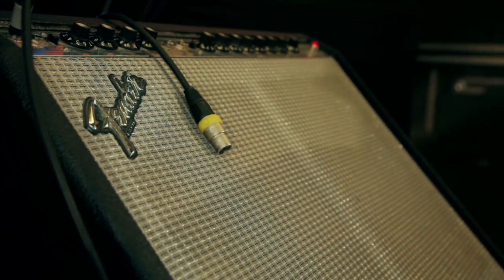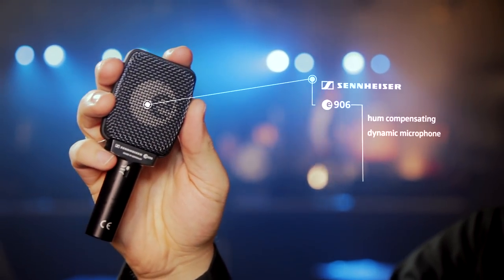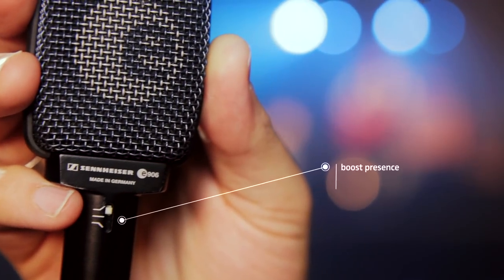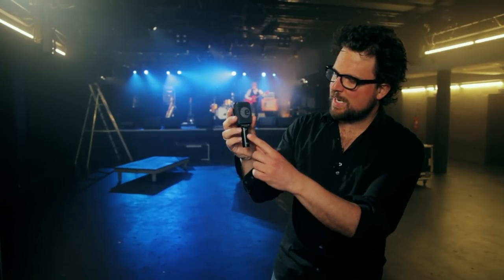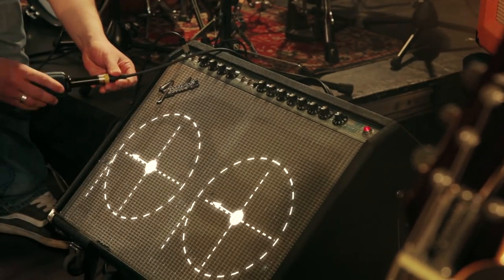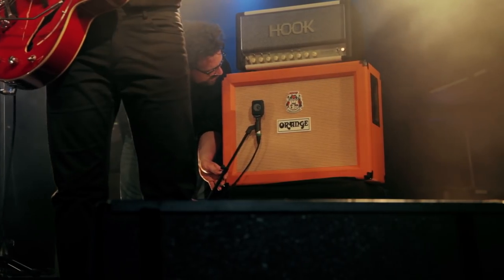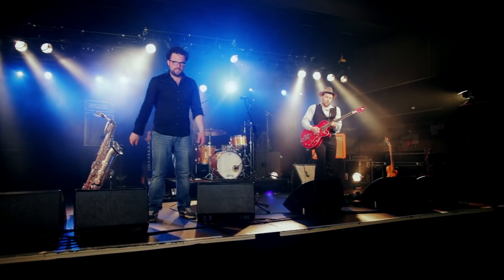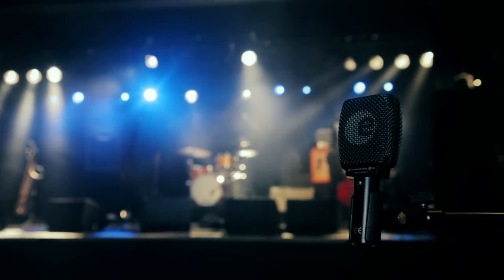TUTORIAL: e 906 Guitar Amp Dynamic Microphone | Sennheiser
Watch this tutorial to see how the e 906 Guitar Amp Dynamic Microphone from Sennheiser works, its impressive sound & clear focus on the job. All Evolution microphones have been created in the best tradition of German engineering. The tutorial videos explain the features & details of each microphone including tips on how to mount the mic & position it to get the best sound.